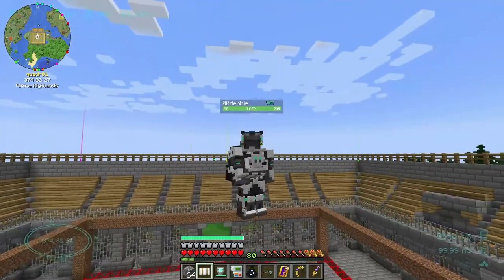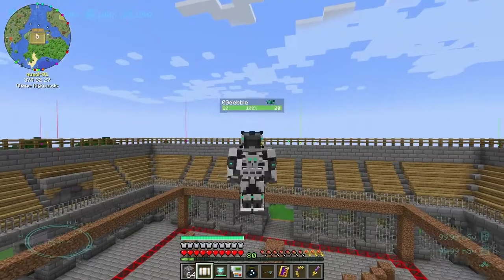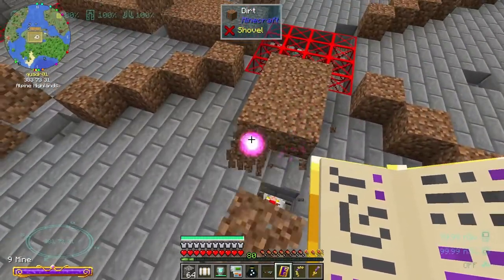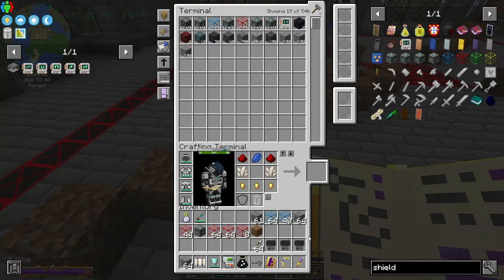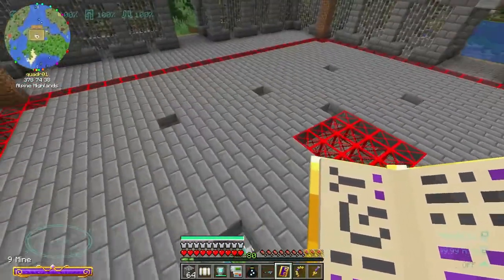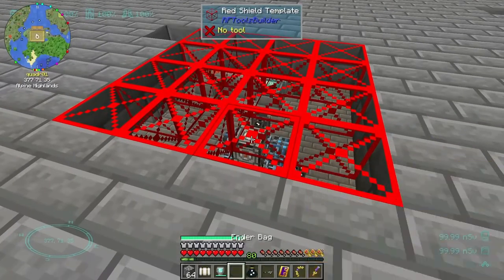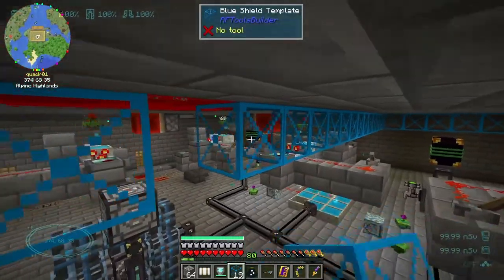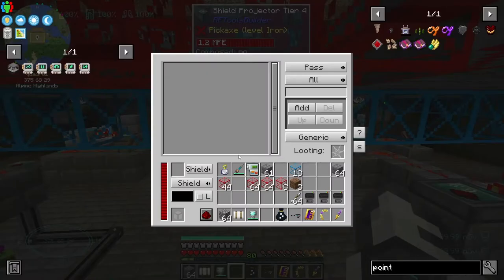DireWolf20 1.18 Let's Play Episode 122: RFTools Shield Projector